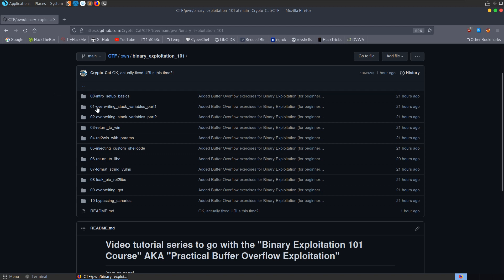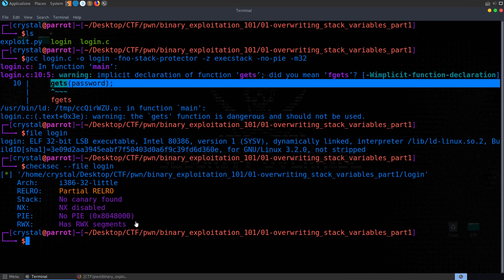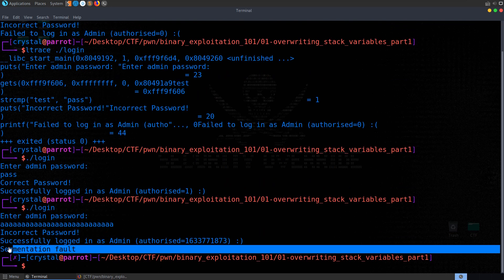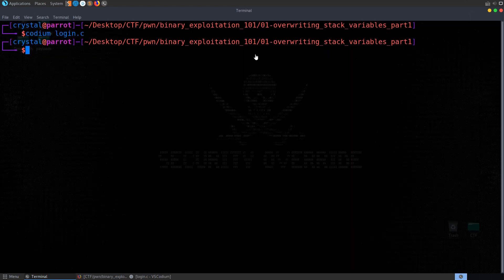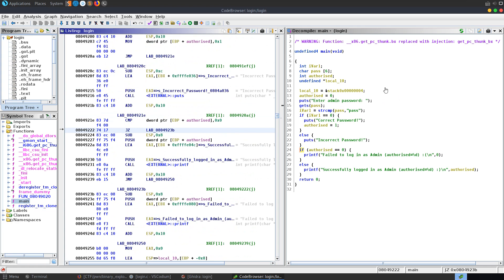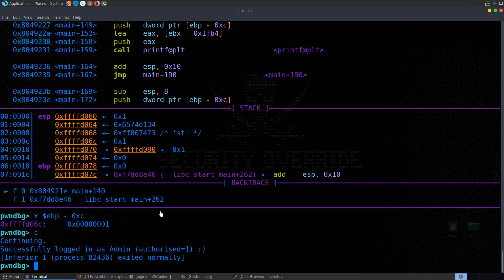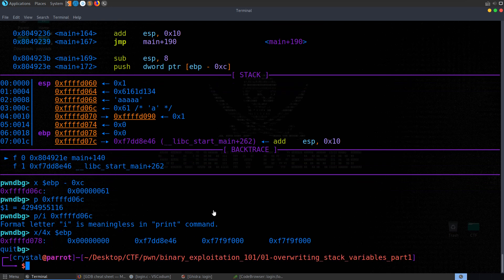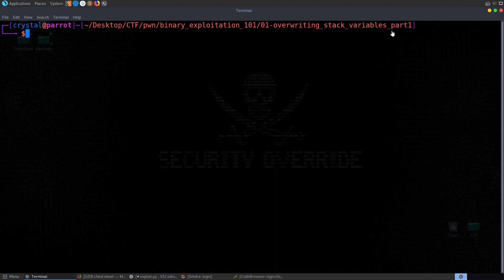1: Overwriting Variables on the Stack (pt 1) - Buffer Overflows - Intro to Binary Exploitation (Pwn)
1st video from the "Practical Buffer Overflow Exploitation" course covering the basics of Binary Exploitation. In this video we'll increase our attack sophistication, instead of DoSing the binary/server (last video), we'll overwrite an important local variable on the stack in order to bypass a "secure" login. We'll use checksec, ghidra, pwndbg and also get our first look at pwntools! Write-ups/tutorials aimed at beginners - Hope you enjoy 🙂

Find the binary files, source code and scripts to go with the series @

↢Chapters↣
Start: 0:00
Basic File Checks: 0:51
Exploit Buffer Overflow to Bypass Login: 3:09
Review Source Code: 5:04
Disassemble with Ghidra: 6:28
Debug with GDB-PwnDbg: 8:35
Disclaimer (I'm a n00b lol xD): 12:26
First PwnTools Script: 12:50
End: 14:48